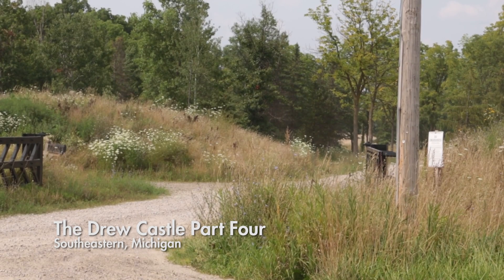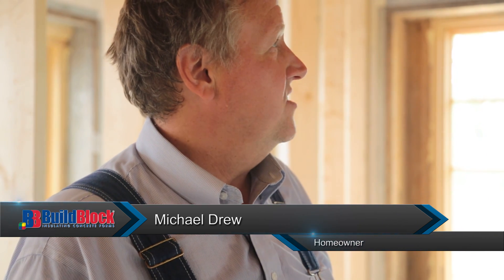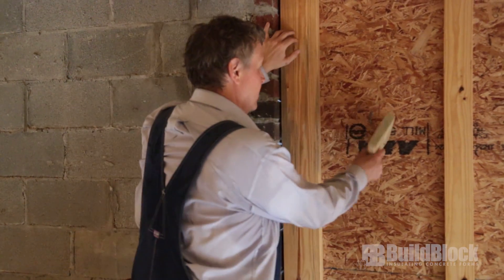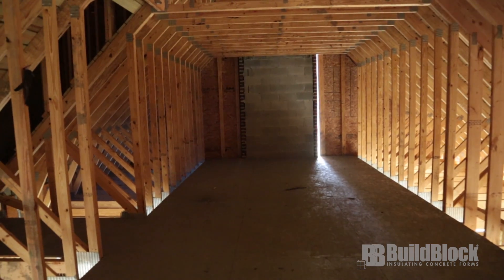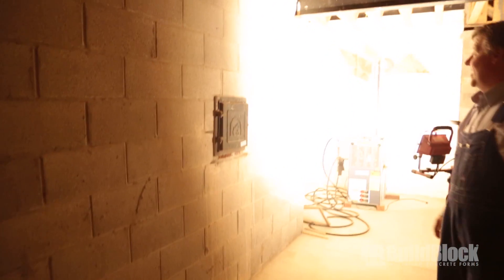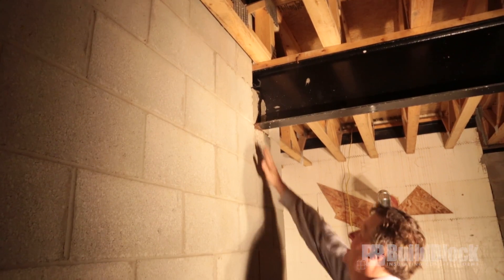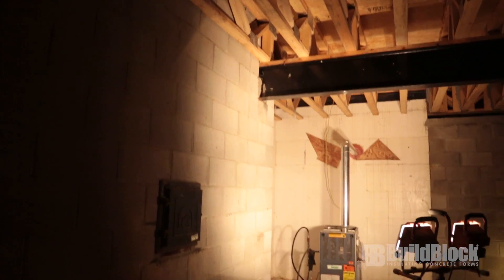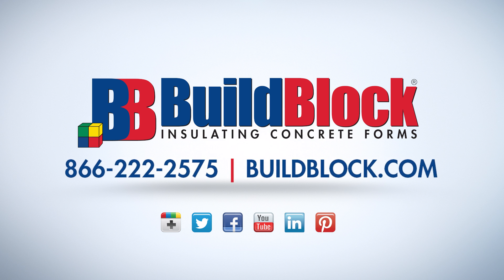How to Build an ICF Castle Part 4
Learn how this ICF dream castle is being built in eastern Michigan. Learn why they chose BuildBlock ICFs and what the experience was like. for more information.